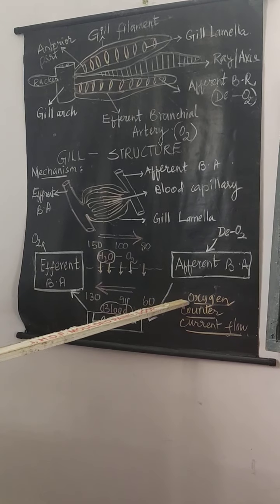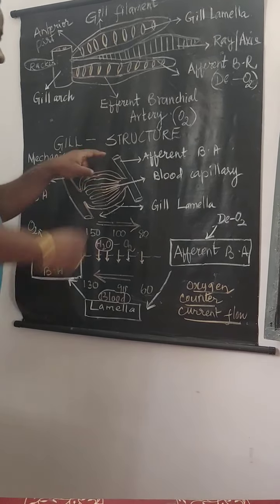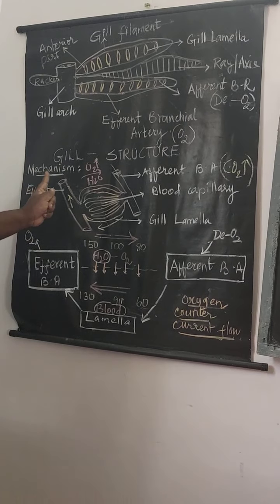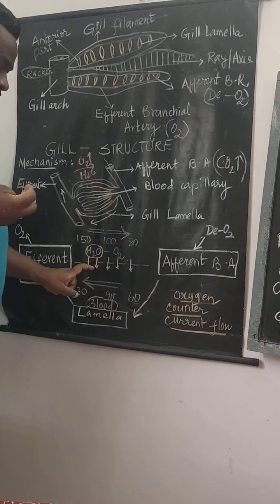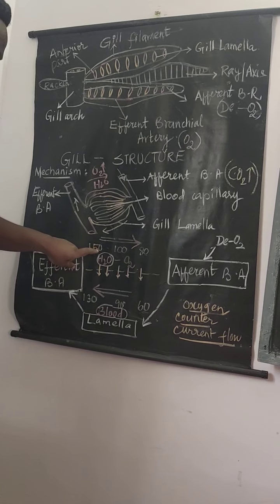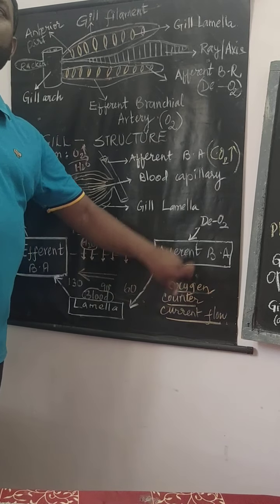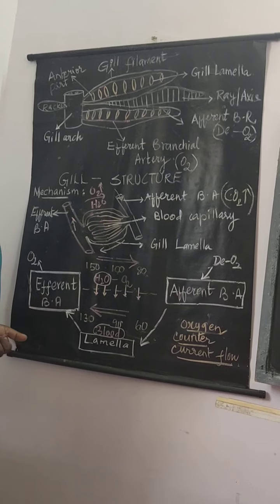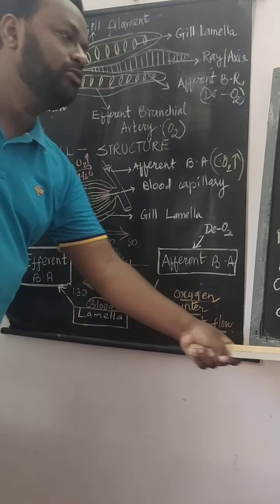Gill Respiration 3